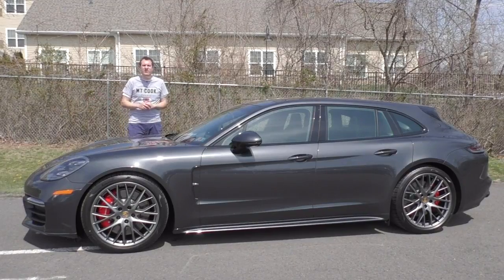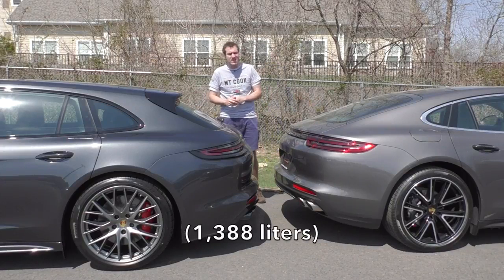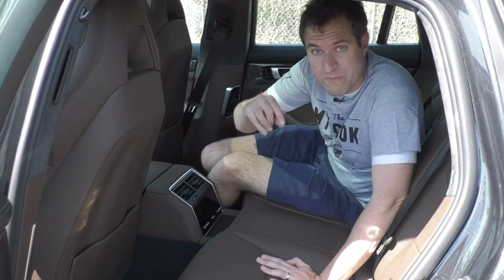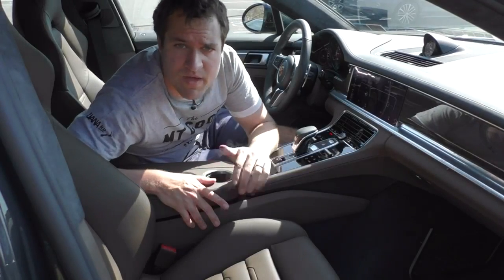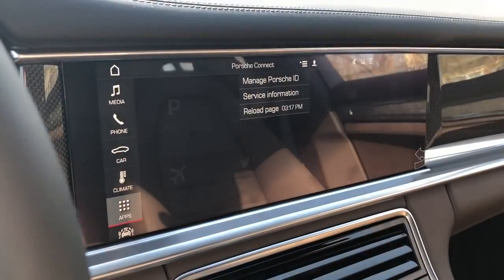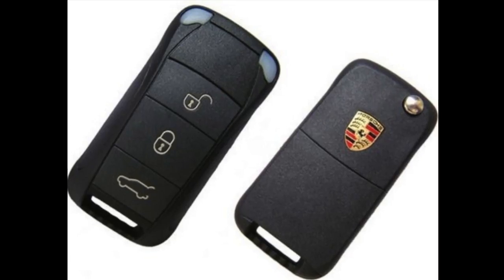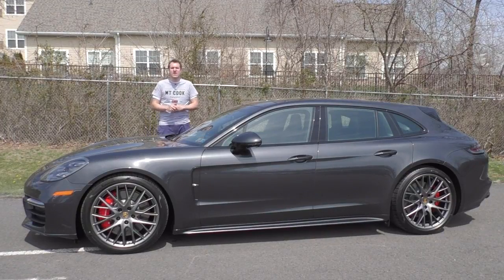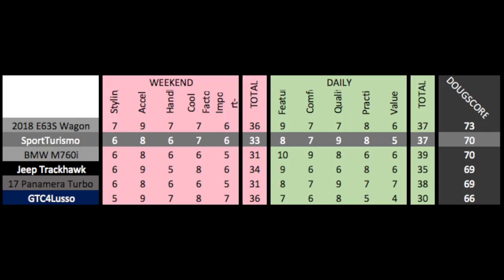The $180,000 Porsche Panamera Sport Turismo Is the Most Expensive Wagon Ever